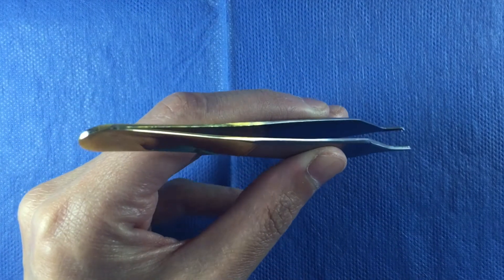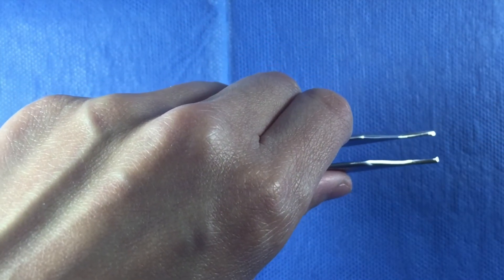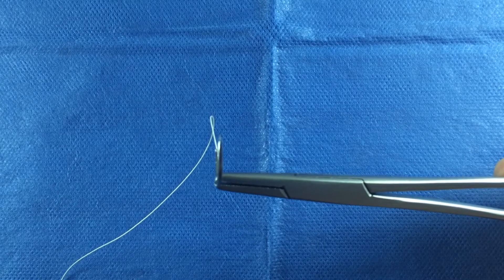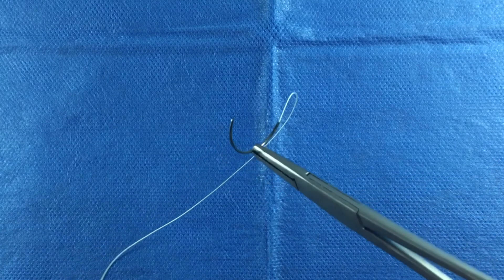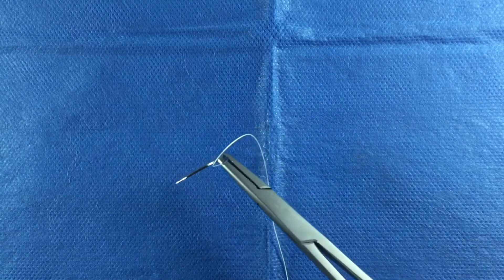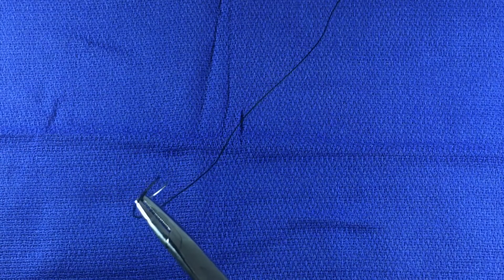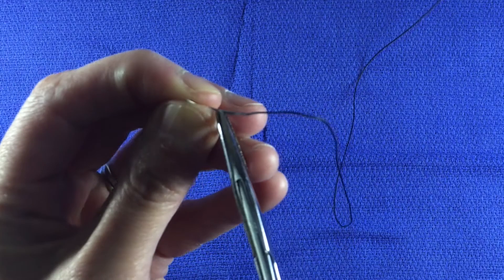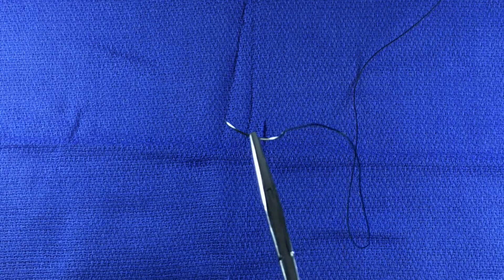Instrument Handling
Dr. Dana Line instructs viewers how to hold forceps and load a needle driver.